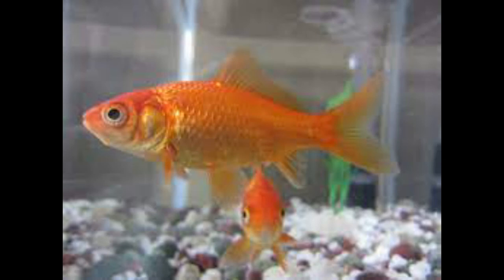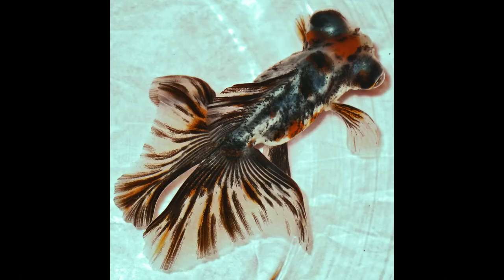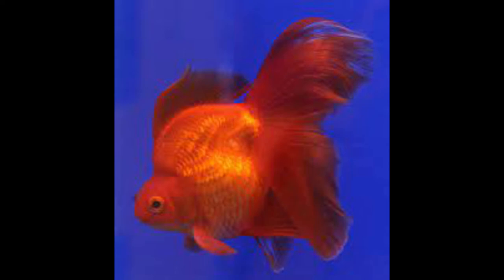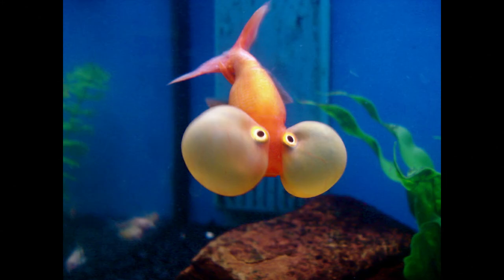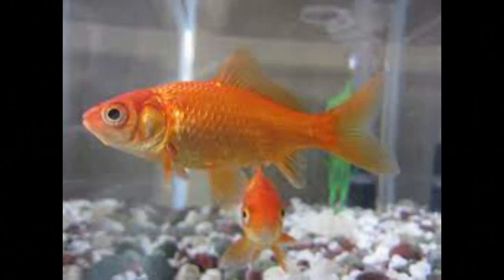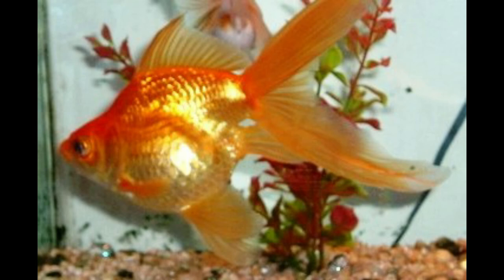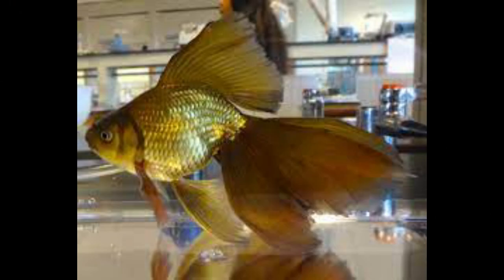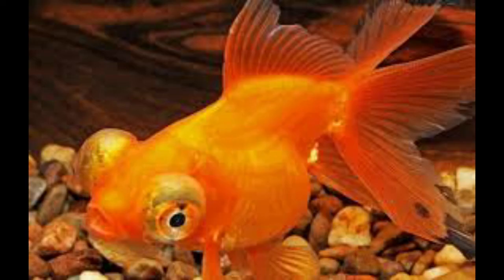What Is A Goldfish / Different Goldfish Breeds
The goldfish is a freshwater fish in the family Cyprinidae of order Cypriniformes. It is commonly kept as a pet in indoor aquariums, and is one of the most popular aquarium fish. Goldfish released into the wild have become an invasive pest in parts of North America

Scientific Name: Carassius Auratus
Lifespan: 10-15 yrs.
Family: Cyprinidae